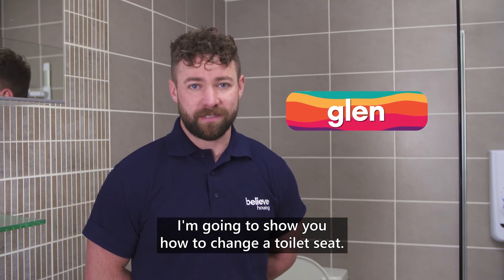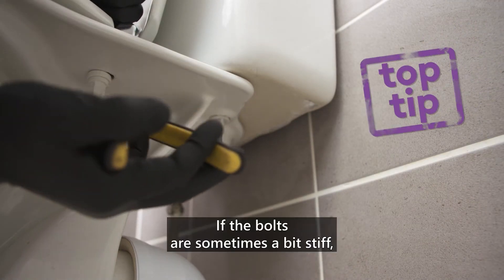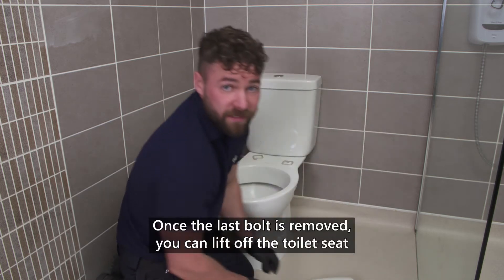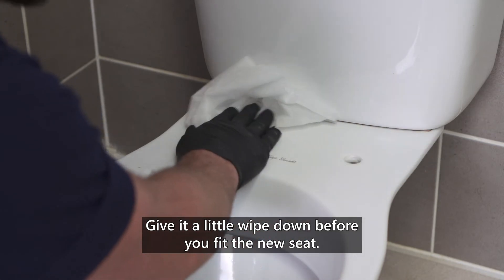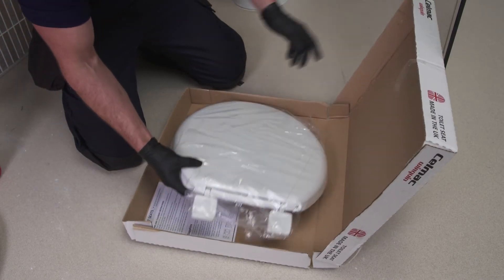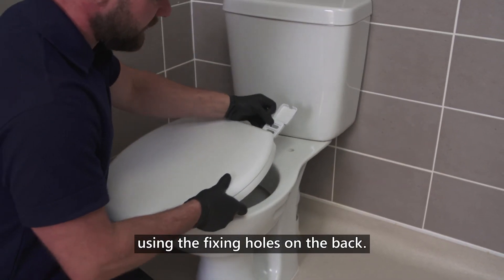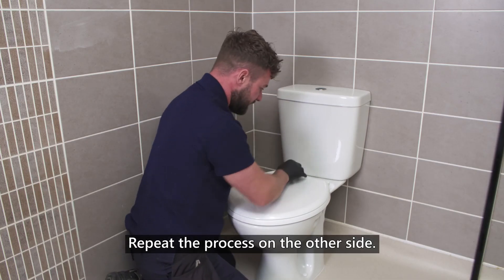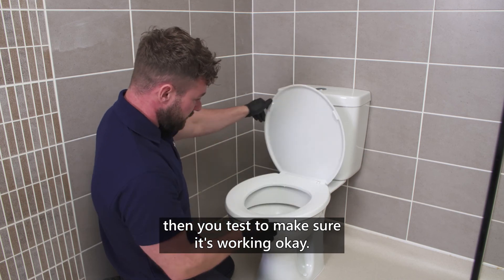Changing a toilet seat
believe housing walk you through some quick and simple steps on how to change a toilet seat.